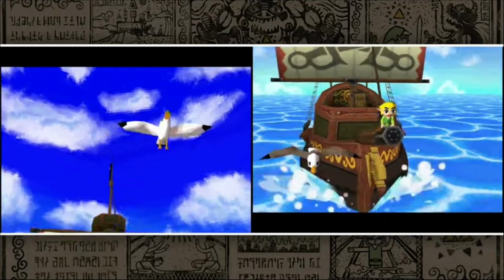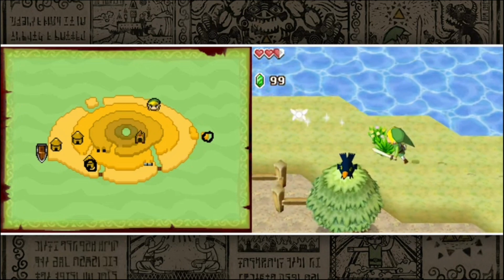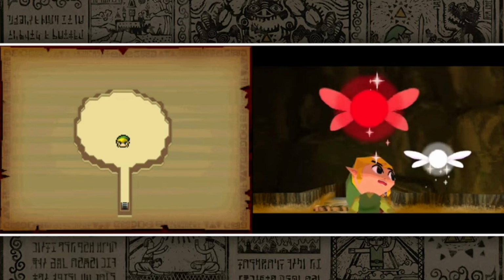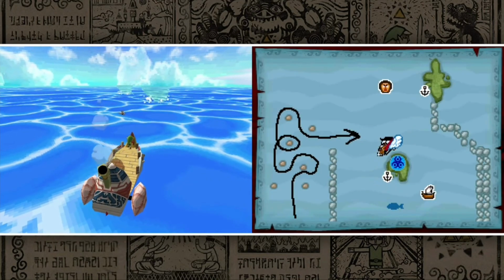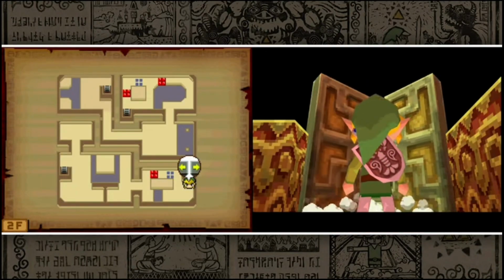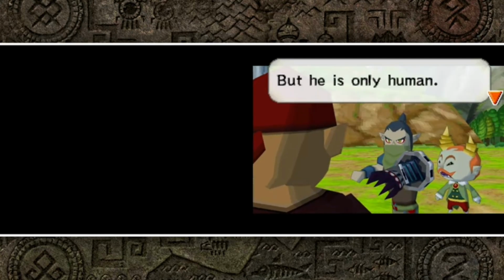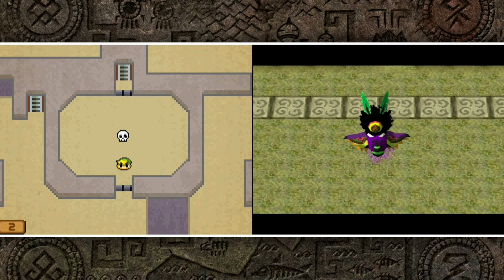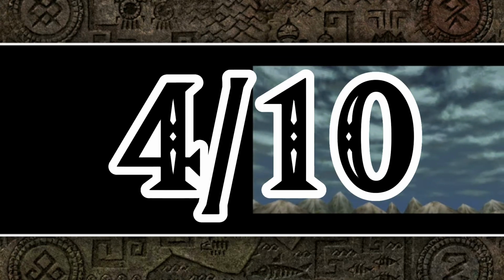The Problem with DS Zelda... | Zelda Double Review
Yeah these ones were rough to get through, hopefully Skyward Sword is better?